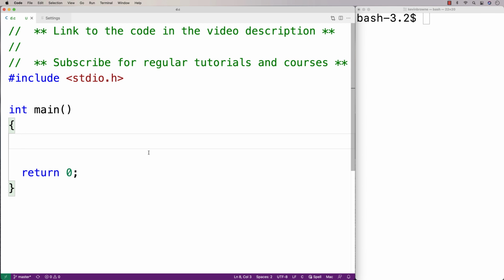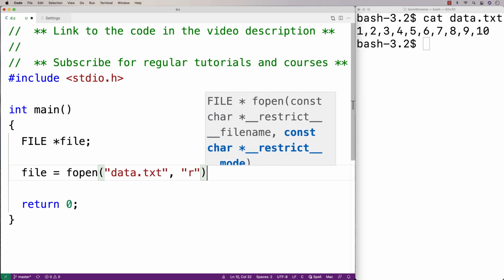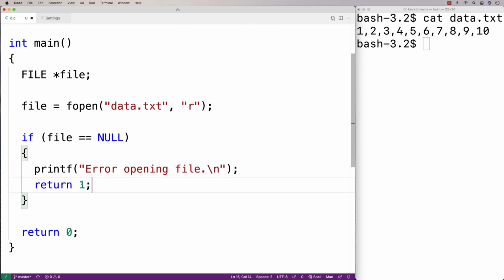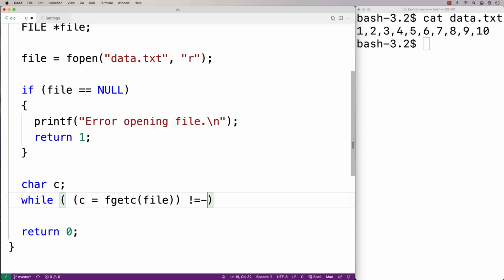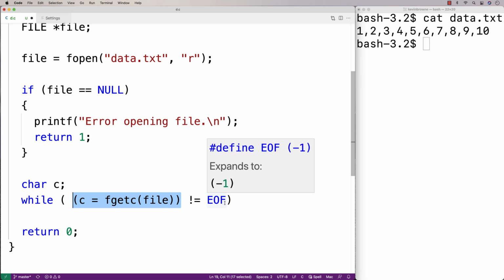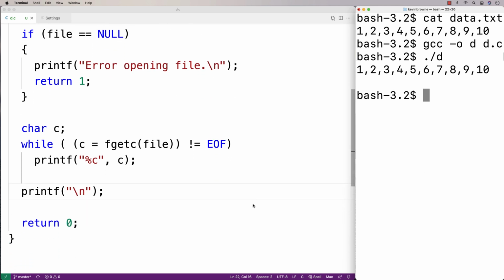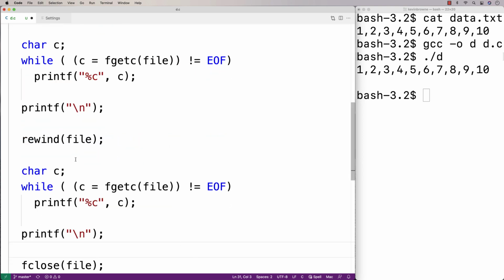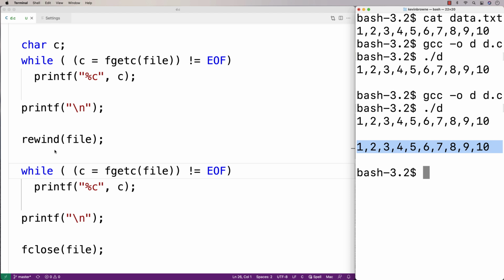rewind() function to reset file pointer to file start | C Programming Tutorial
Example of how to use the rewind function to reset a file pointer back to the beginning of the file in C. Source code to build a portfolio that will impress employers!